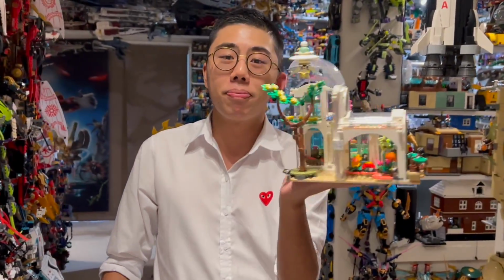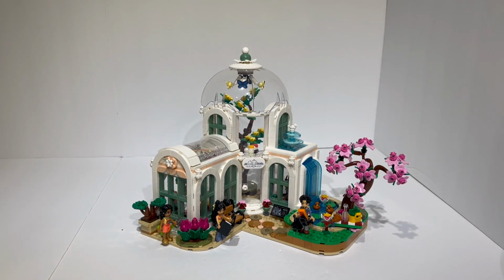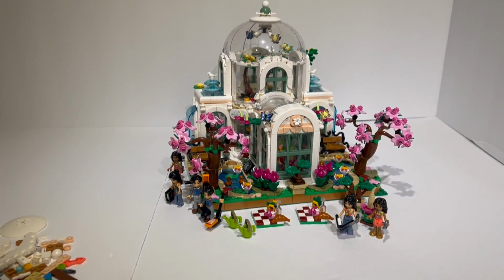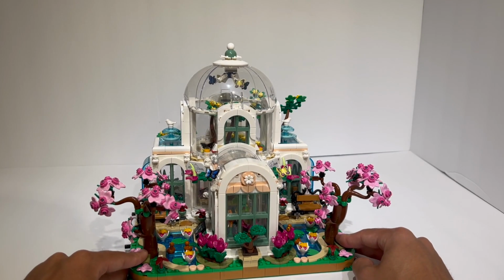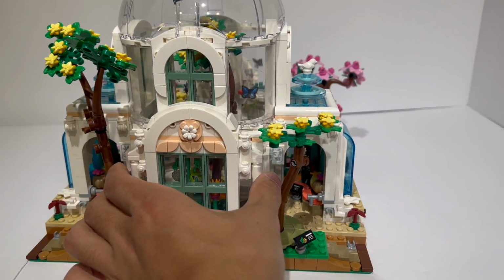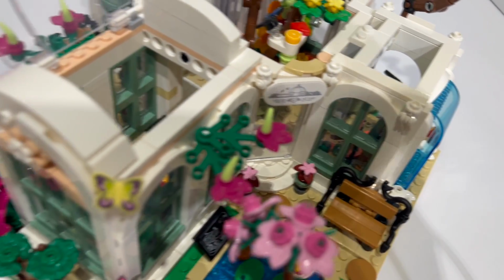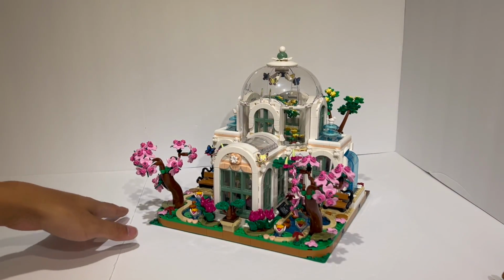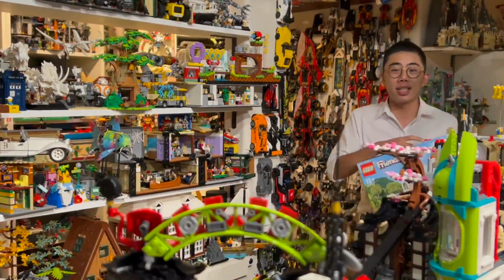Combining Two LEGO Botanical Gardens for the ULTIMATE Modular Building!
Check out the incredibly talented Brick Artisan's MOD of the LEGO Friends Botanical Garden, converting it into a full modular building!